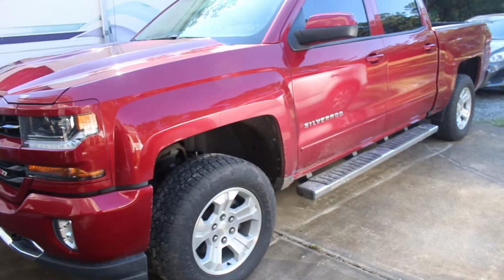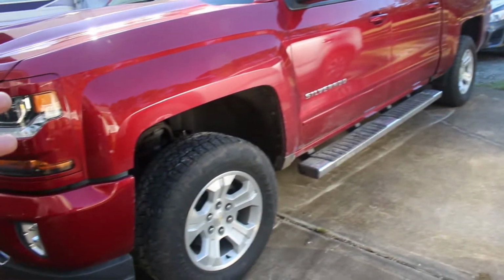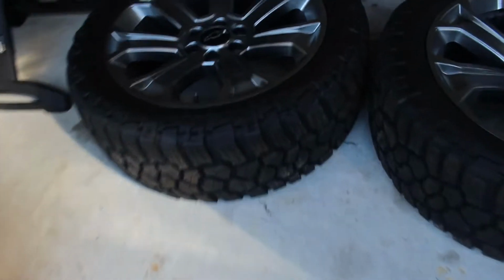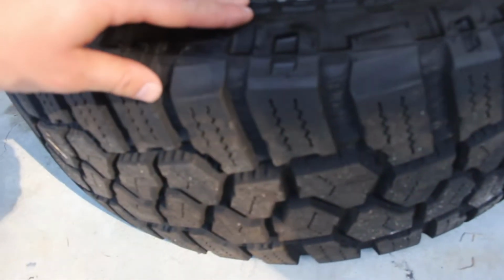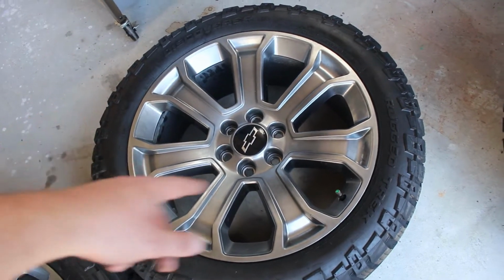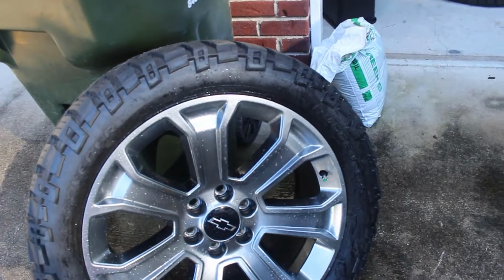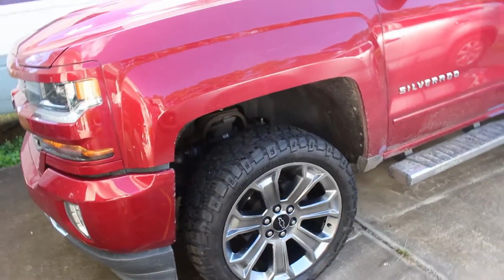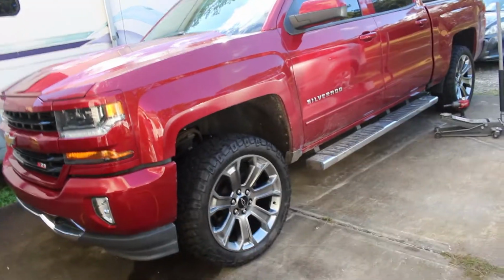NEW WHEELS FOR THE SILVERADO!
In today's video I pickup and install new wheels on to the silverado.